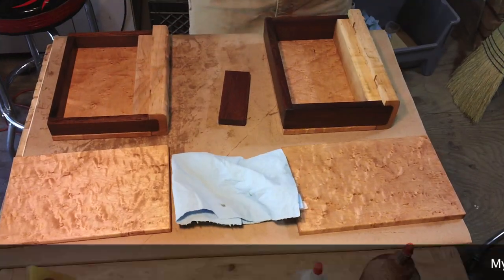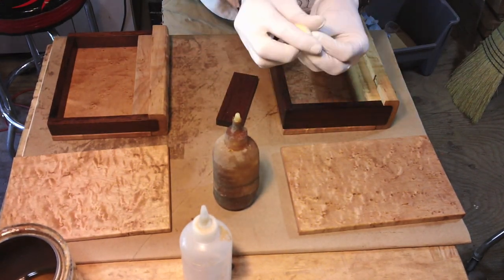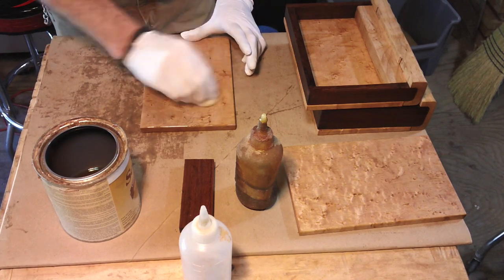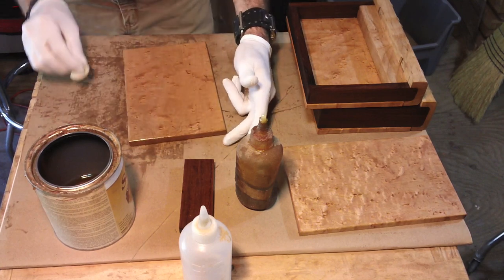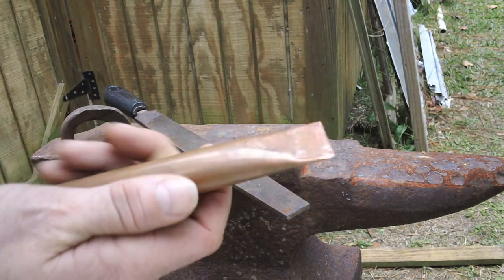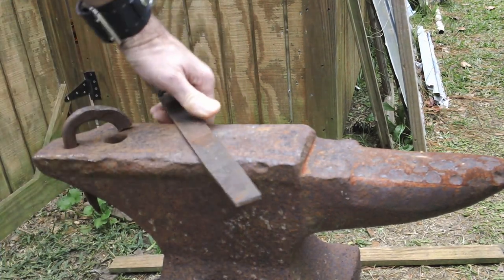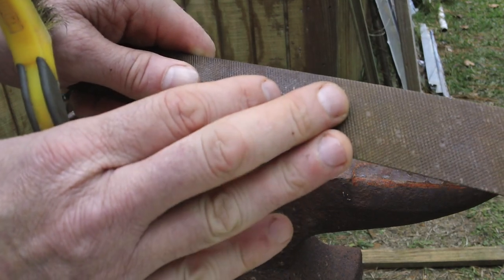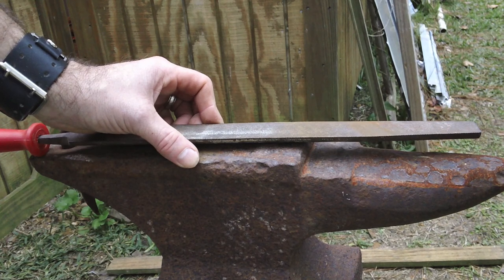Music Book Finale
The finish of my music box. Plus file cleaning and sharpening.